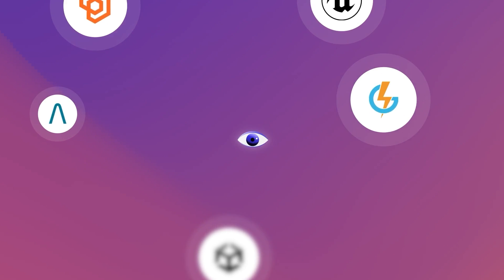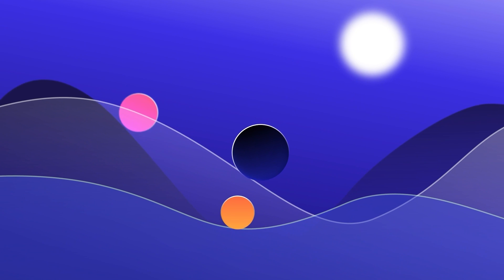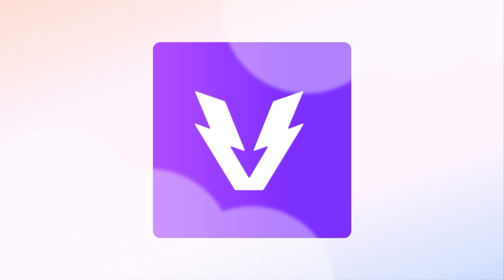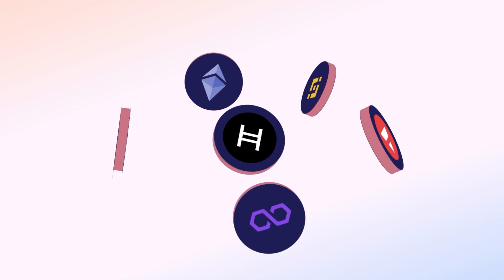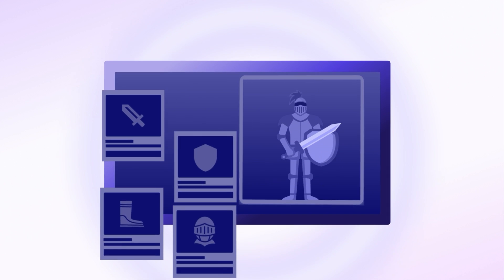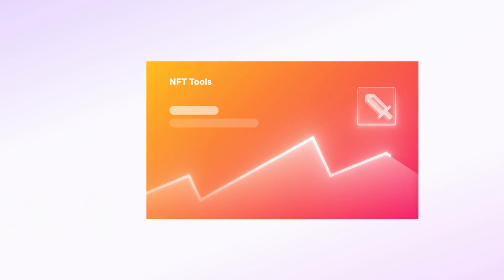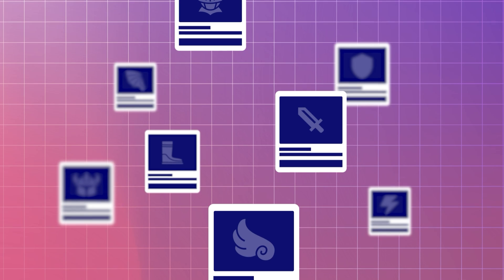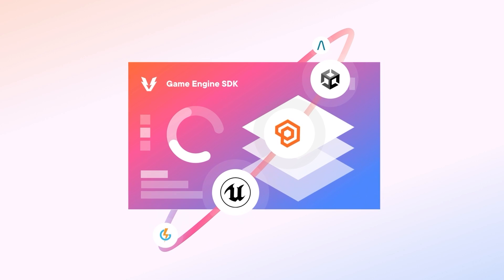Build Web3 games with Venly | Blockchain tools for game development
Discover how our cutting-edge Web3 gaming toolkit can transform your business. Fuel your game with our Web3 APIs & SDKs, enabling you to build the best Web3 games and deliver a seamless user experience.

With Venly's player-first approach, mobile-native solutions, and seamless onboarding, you'll unlock the full potential of your game.

Take control with our NFT tools, create your own white-labeled marketplace, and seamlessly onboard players with our secure wallet solutions.

Don't miss out on the future of gaming!